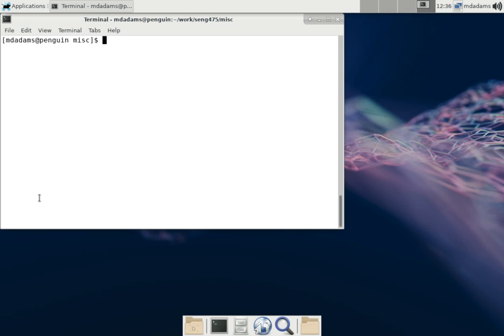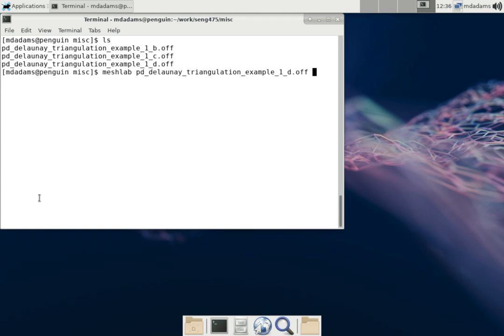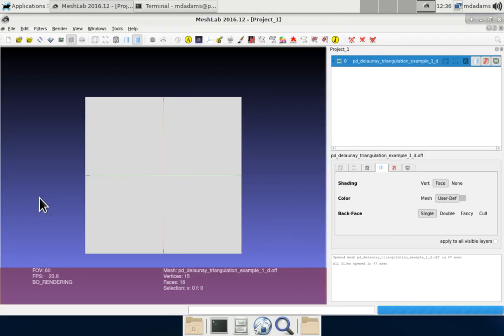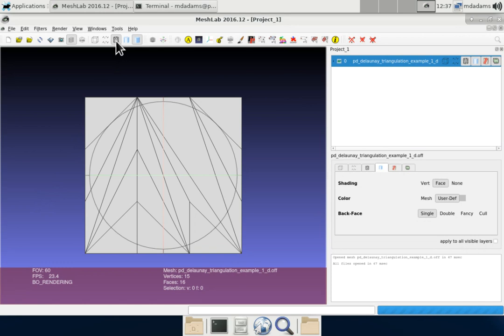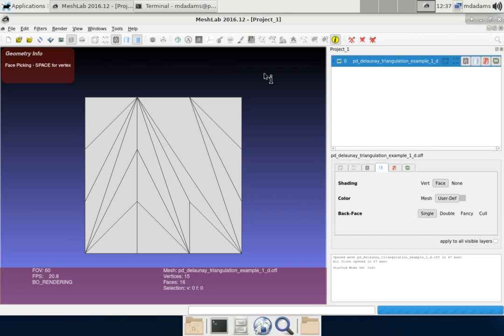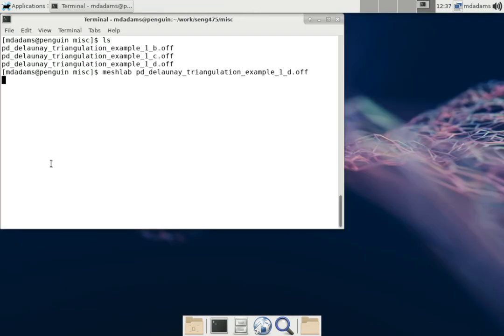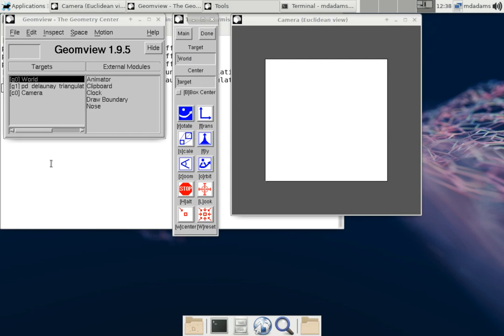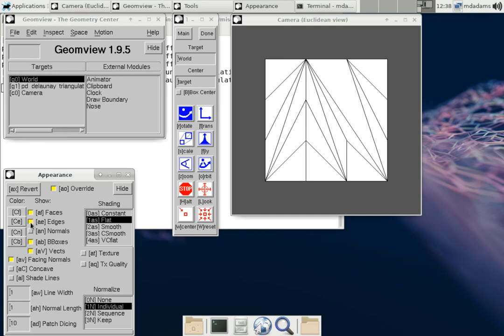SENG475 --- Meshlab/Geomview Demo